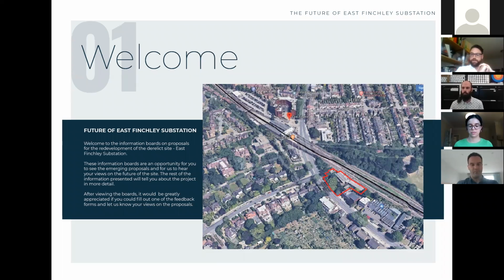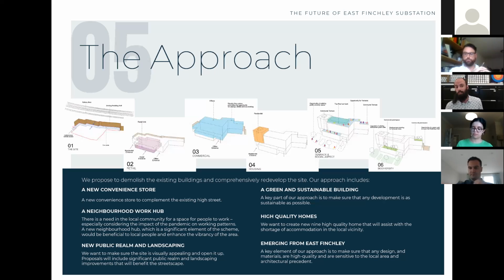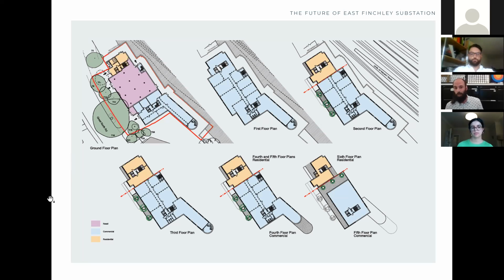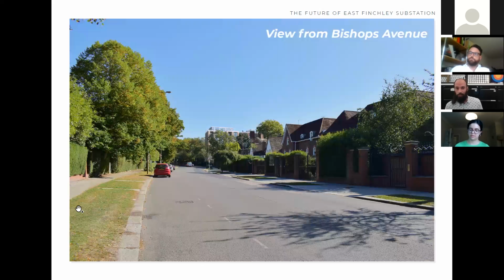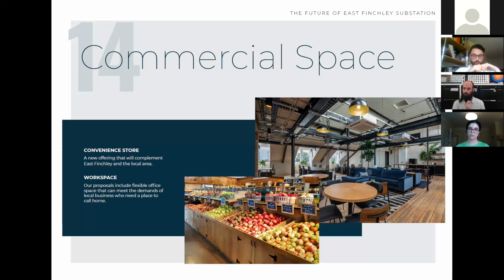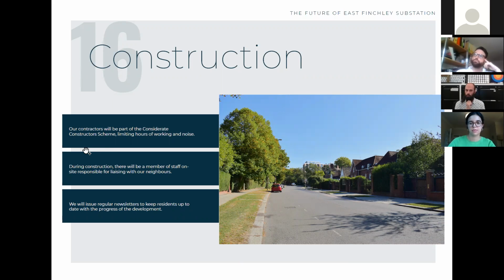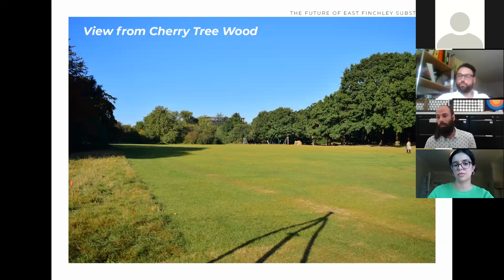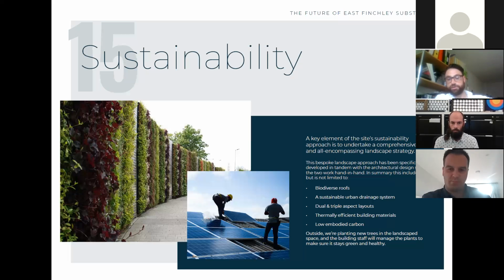Future of East Finchley Substation Webinar - 15th July 2021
Held on 15th July 2021, this was the second of two webinar sessions on the future of the East Finchley Substation. A presentation was delivered, followed by a question and answer session.

More information can be found at eastfinchleysubstation.co.uk.